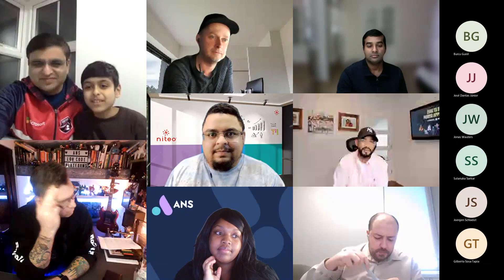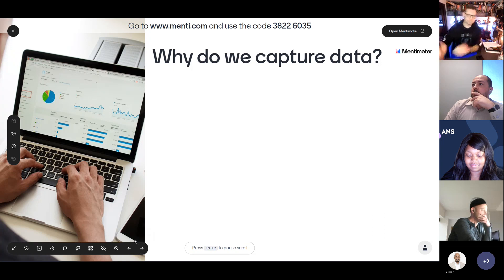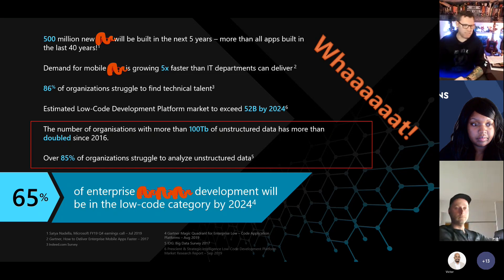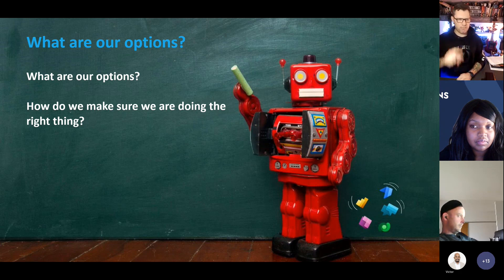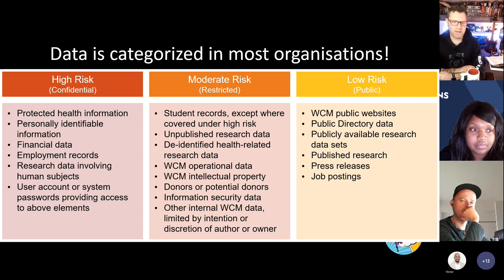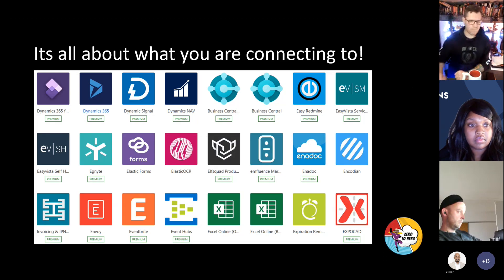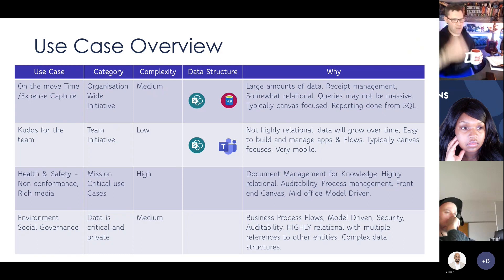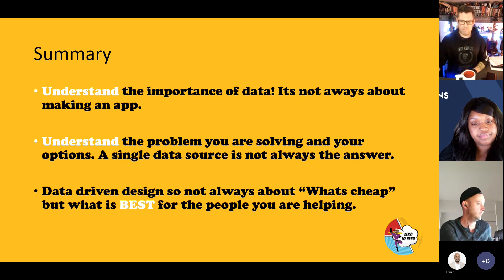Zero to Hero - Developing PowerApps from the ground up using Data First Strategy - Chris Huntingford